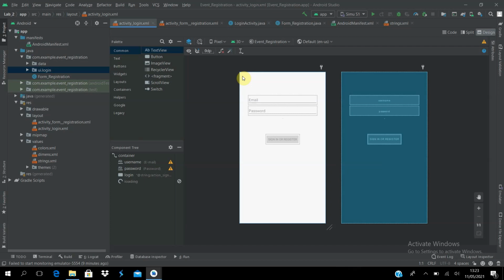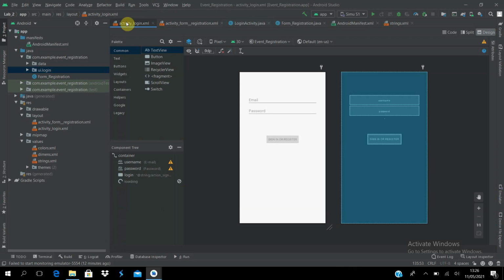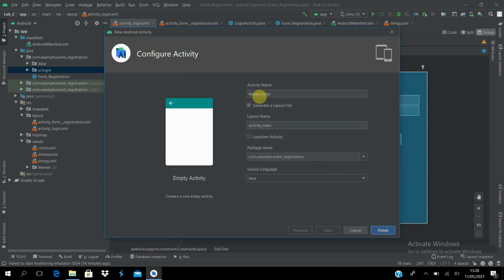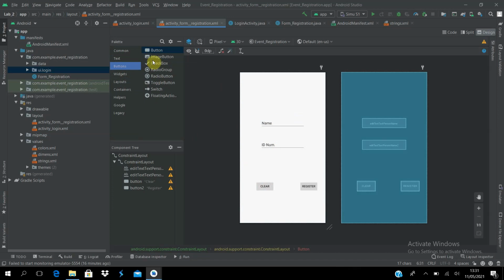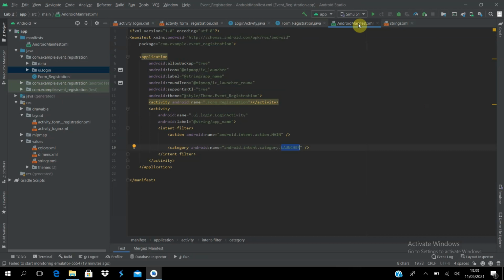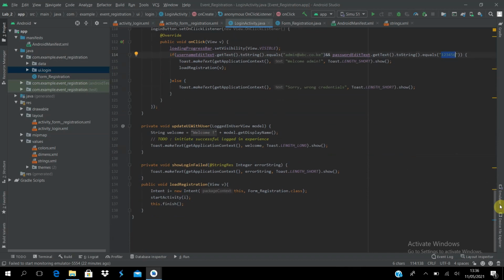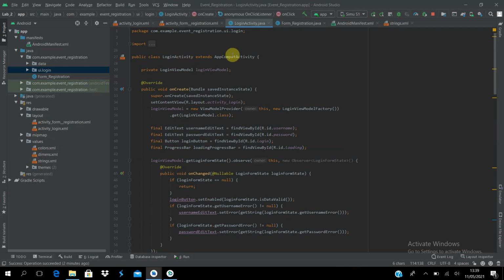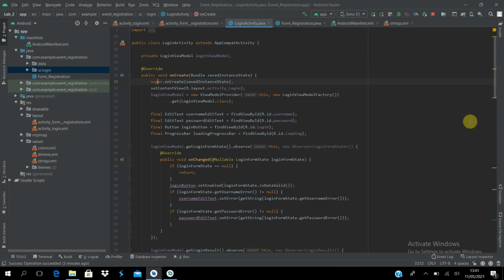Mobile Apps Development | Lab 2 Multi Activity App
Illustration on how to develop a multi-activity app for the Android platform